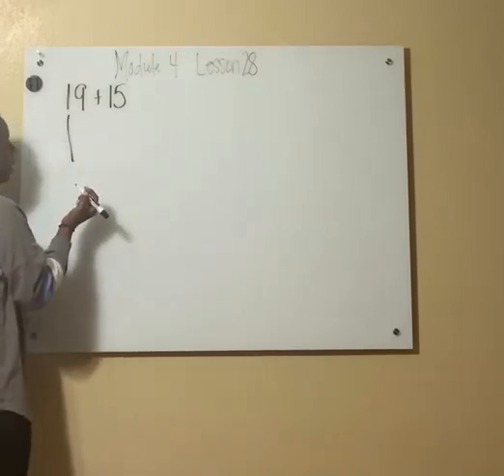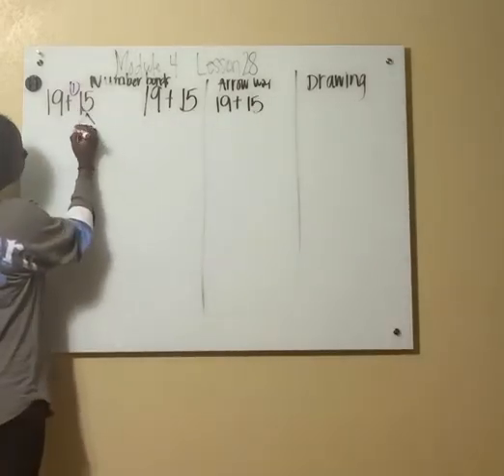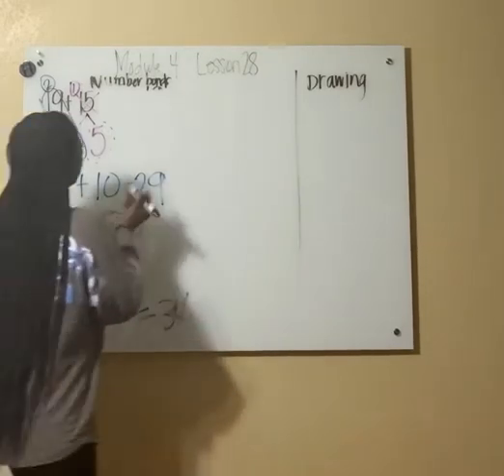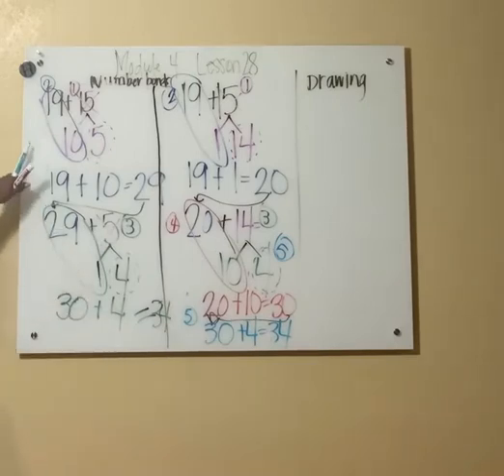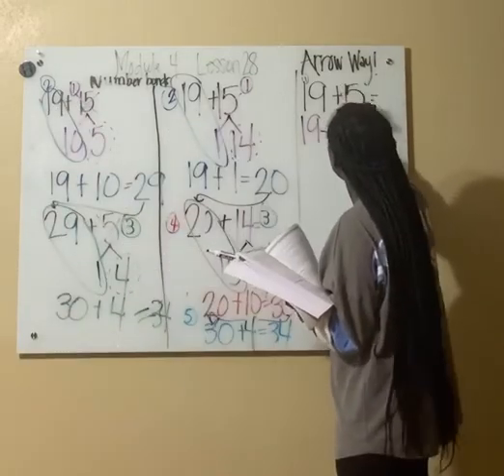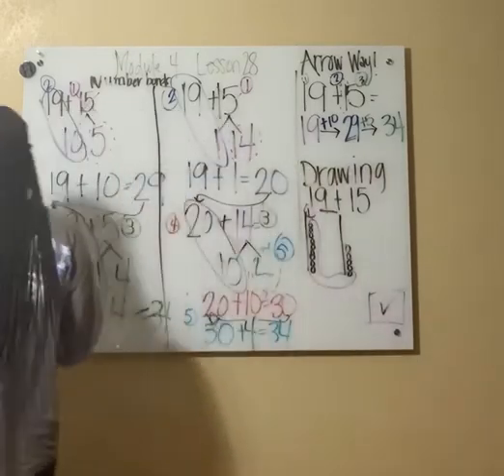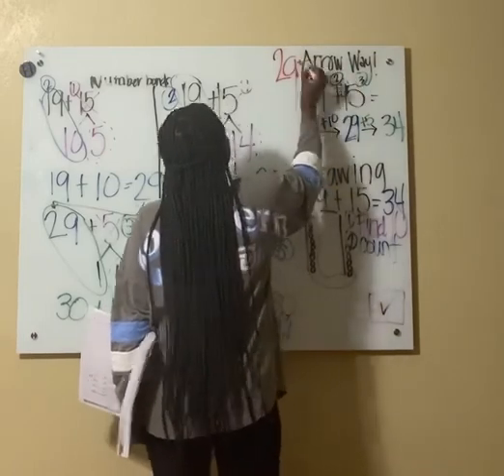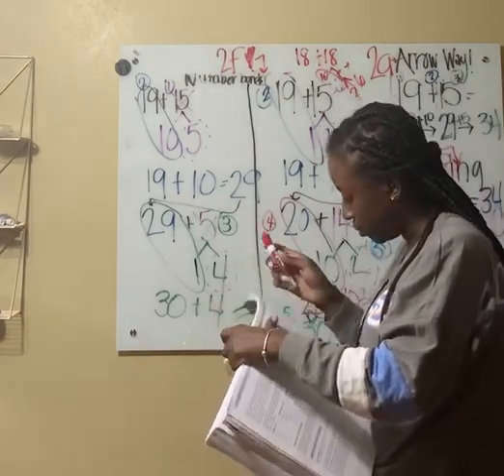Eureka Math Module 4 Lesson 28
Condensed lessons of 26-28